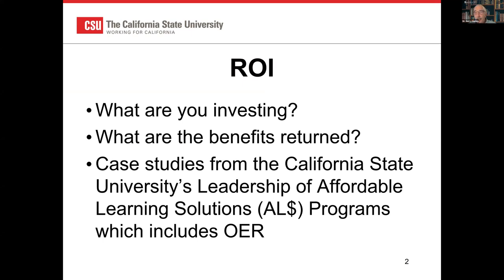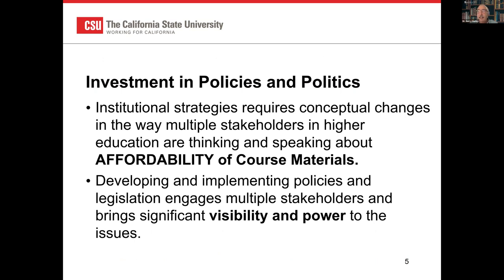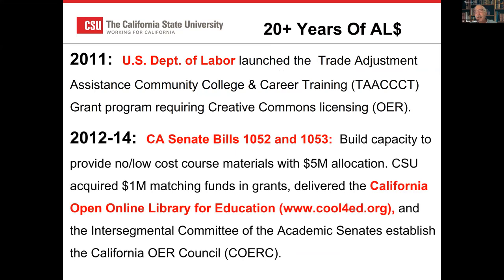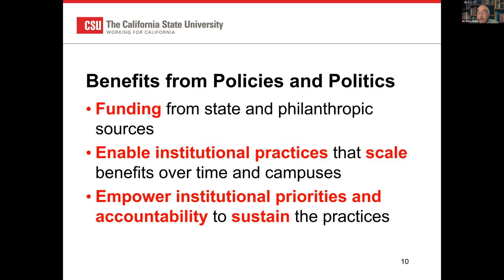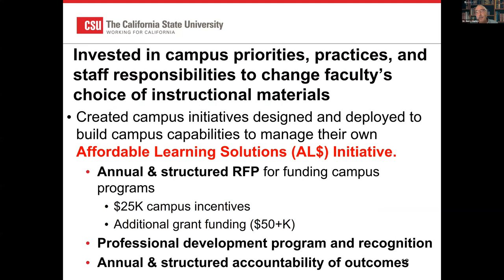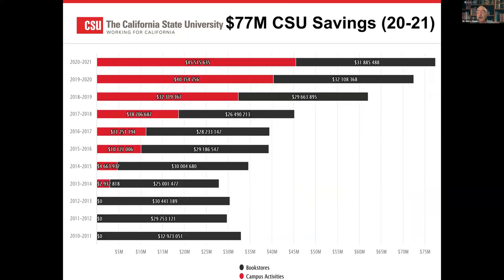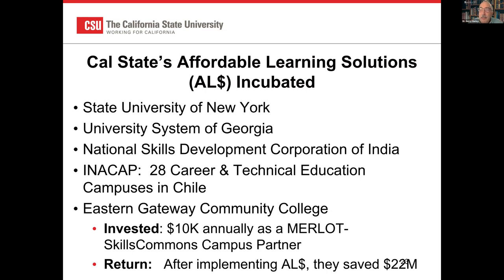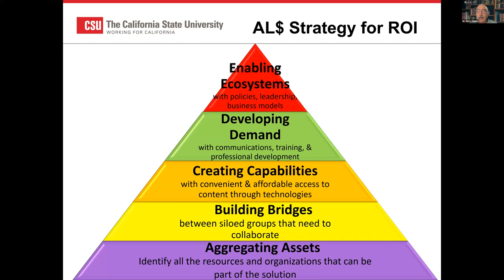Getting the Most Value from OER: Institutional Strategies that Produce Educational ROI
In a presentation to the Southern Regional Education Board (SREB) on August 18, 2021, MERLOT Executive Director Gerry Hanley, Ph.D. shares thoughts about what is needed for institutional change in the area of OER.
• What are you investing?
• What are the benefits returned?
• Case Studies from the California State University's AL$ program.